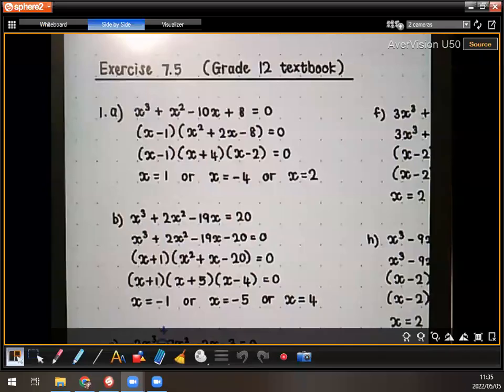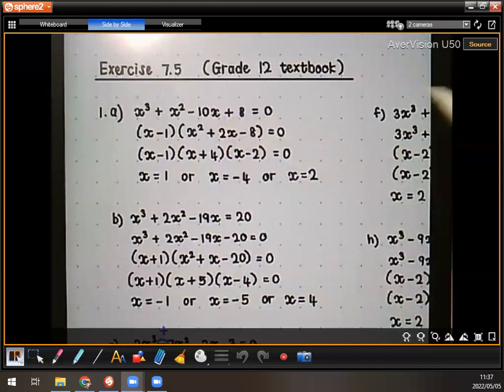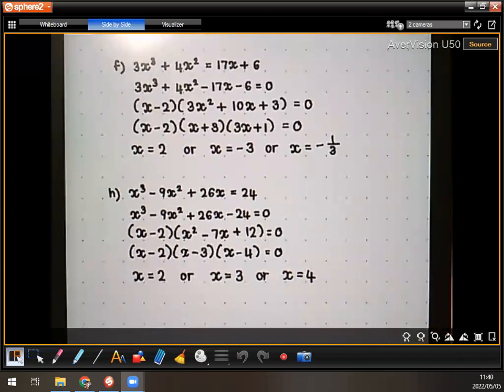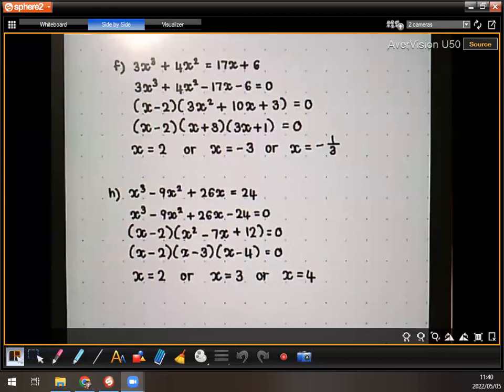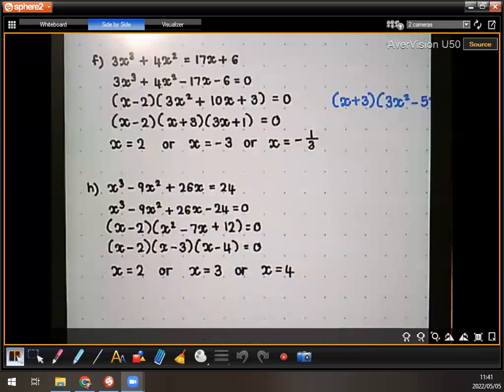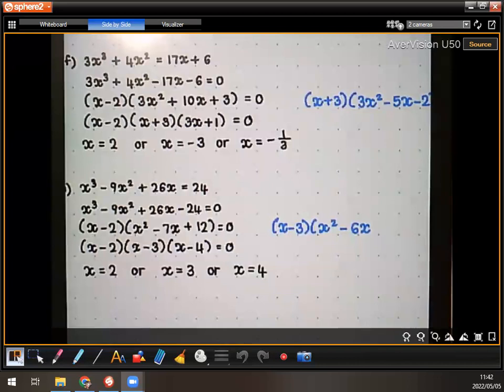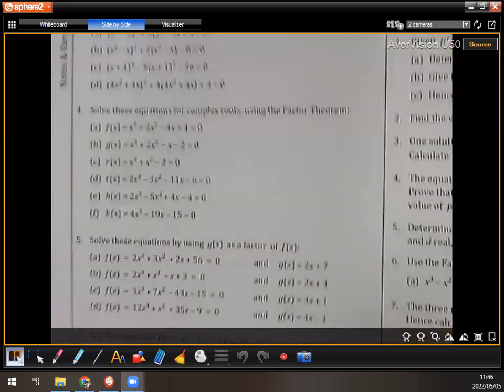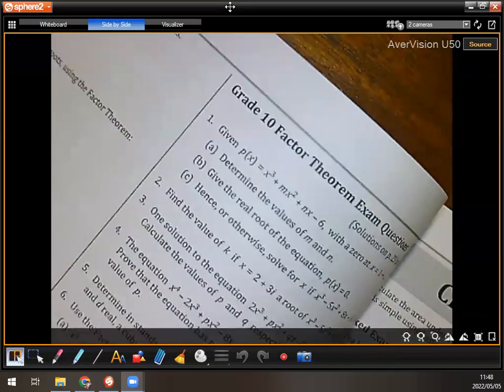Grade 10 AP Marking factor theorem homework